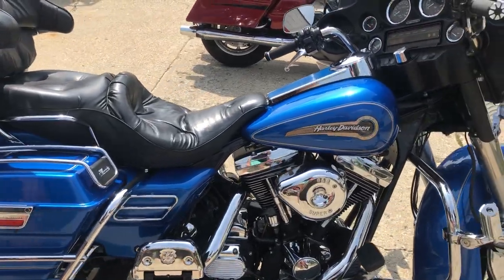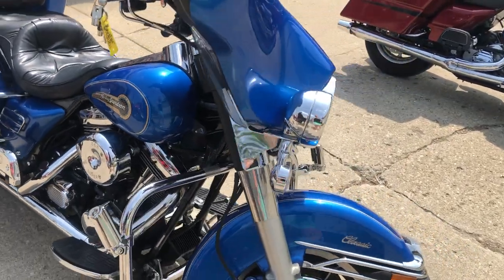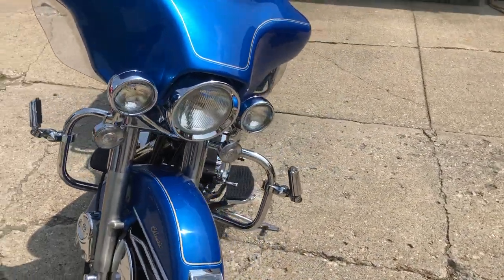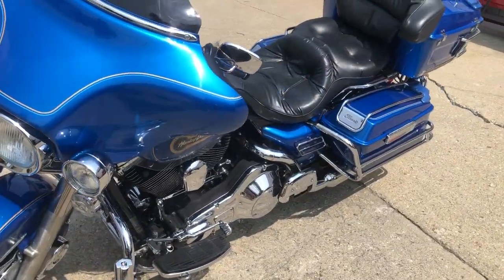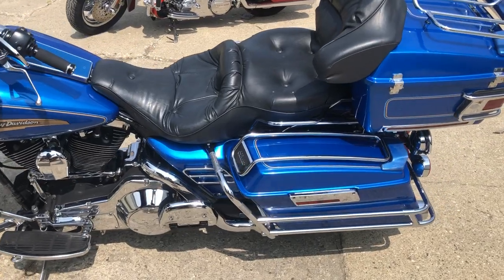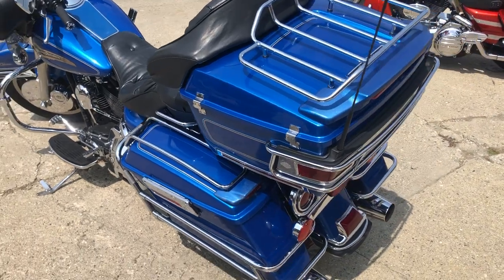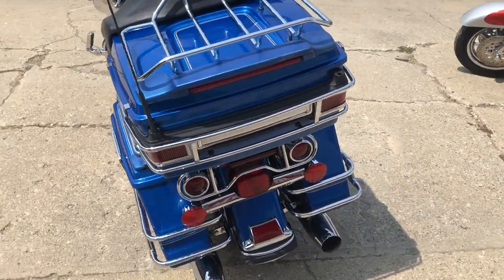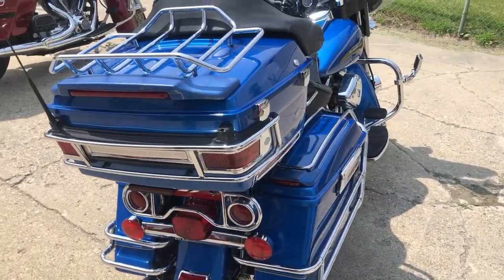USED 1996 HARLEY ELECTRA GLIDE FOR SALE IN MI IN ELECTRIC BLUE WITH ONLY 33,779 MILES!